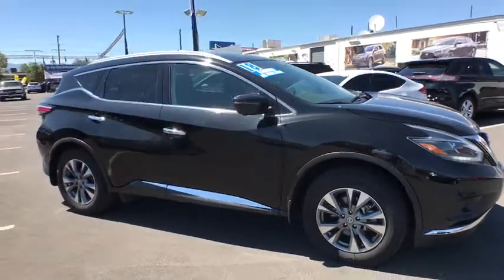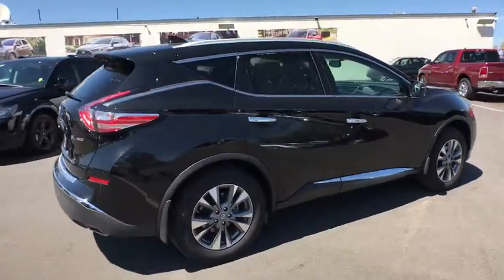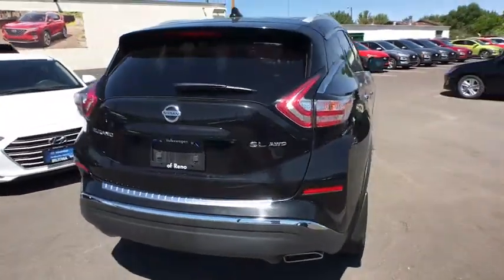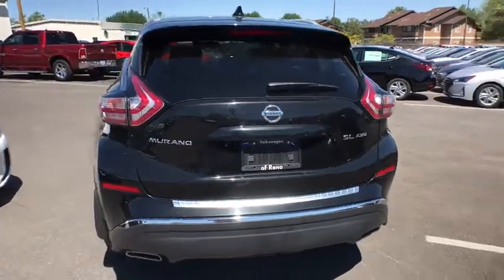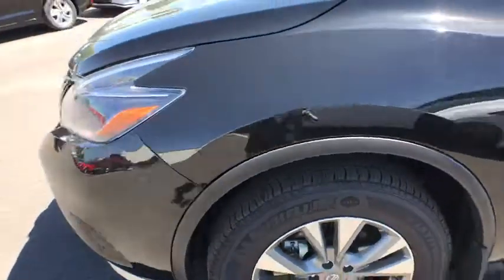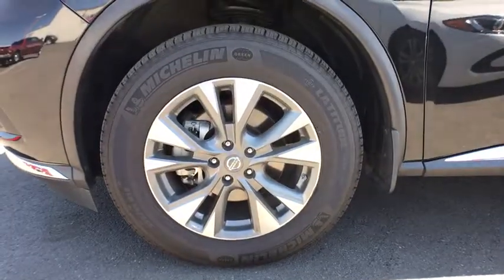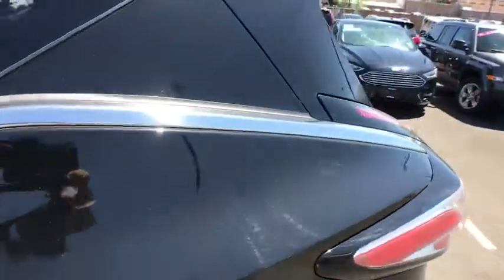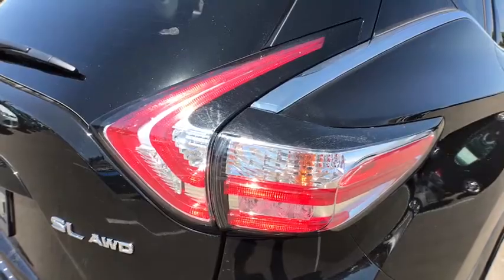2018 Nissan Murano Reno, Carson City, Northern Nevada, Sacramento, Roseville, NV JN164259A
Used 2018 Nissan Murano available in Reno, Nevada at Lithia Hyundai of Reno. Servicing the Carson City, Northern Nevada, Sacramento, Roseville, NV area
2018 Nissan Murano AWD SL - Stock#: JN164259A - VIN#: 5N1AZ2MH6JN164259

CARFAX 1-Owner. $1300 below Kelley Blue Book! EPA 28 MPG Hwy/21 MPG City! Nav System Heated Leather Seats Premium Sound System Back-Up Camera iPod/MP3 Input Satellite Radio Aluminum Wheels [B94] REAR BUMPER PROTECTOR SEE MORE! KEY FEATURES INCLUDE: Leather Seats Navigation All Wheel Drive Power Liftgate Heated Driver Seat Heated Rear Seat Back-Up Camera Premium Sound System Satellite Radio iPod/MP3 Input Bluetooth Aluminum Wheels Remote Engine Start Dual Zone A/C Smart Device Integration Rear Spoiler MP3 Player Keyless Entry Remote Trunk Release Privacy Glass. OPTION PACKAGES: REAR BUMPER PROTECTOR. Nissan SL with MAGNETIC BLACK exterior and Graphite interior features a V6 Cylinder Engine with 260 HP at 6000 RPM*. EXPERTS ARE SAYING: KBB.com explains If youre looking for a 5-passenger SUV thats reliable and powerful spacious and comfortable fuel-efficient and well-appointed youll like the new 2018 Nissan Murano.. Great Gas Mileage: 28 MPG Hwy. AFFORDABLE: This Murano is priced $1300 below Kelley Blue Book. BUY WITH CONFIDENCE: CARFAX 1-Owner BUY FROM AN AWARD WINNING DEALER: Lithia Hyundai of Reno sells new Hyundais certified pre-owned Hyundais and used cars trucks and SUVs! We have excellent finance options as low as 0% on select models in addition to all avilable Hyundai incentives and rebates! We also specialize in second chance financing! We are located in Northern Nevada at 2620 Kietzke Ln. Our hours are Monday-Saturday 8: 30am - 8pm and Sundays 10am - 6pm. 100% customer satifaction is our priority! Price does not include $449 Dealer doc fee taxes and license fees. Price contains all applicable dealer incentives and non-limited factory rebates. You may qualify for additional rebates; see dealer for details.